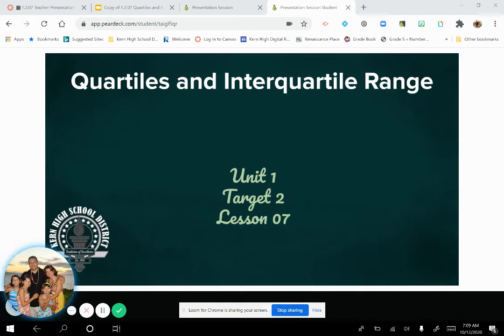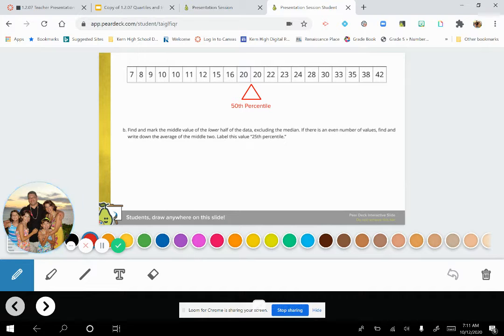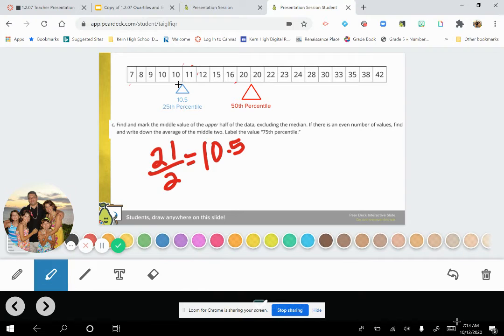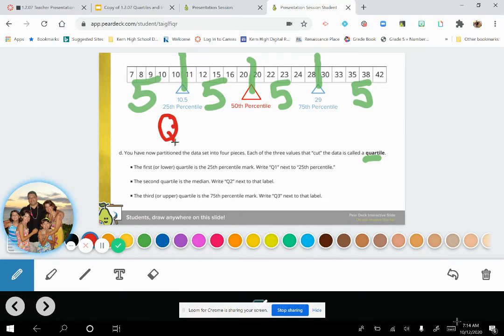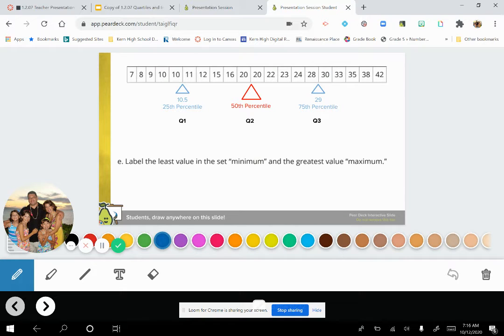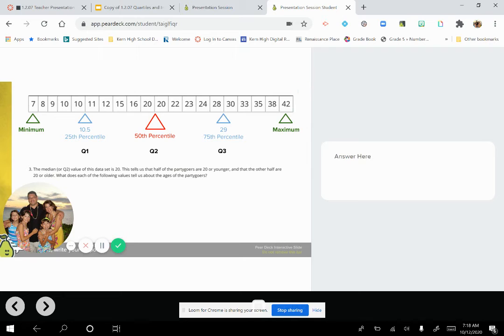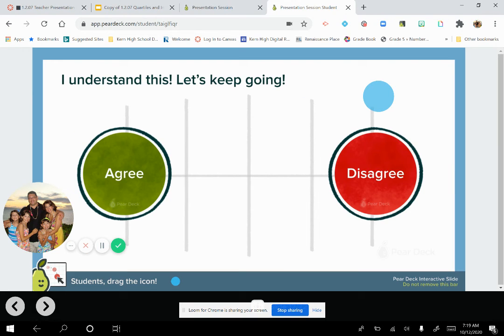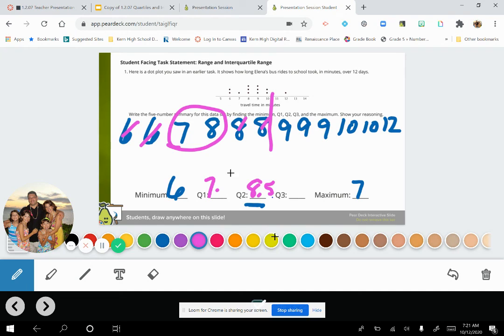Quartiles and Interquartile Range